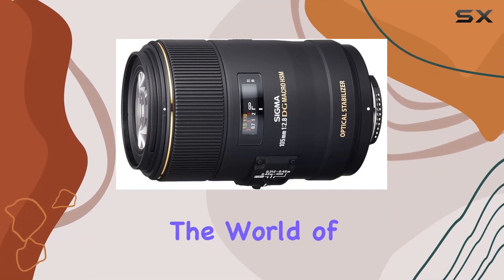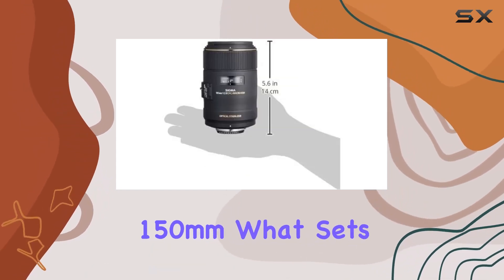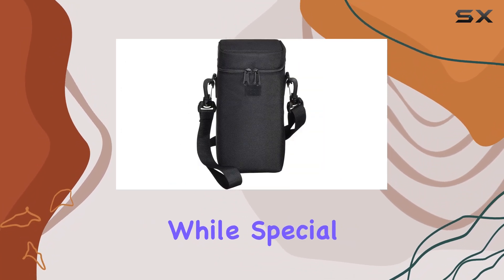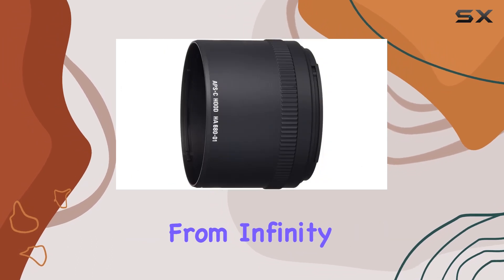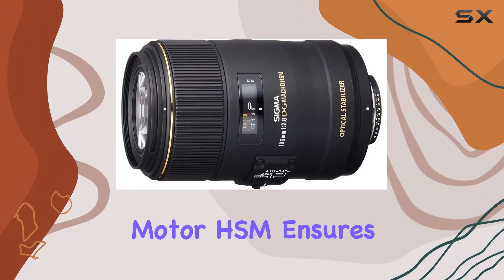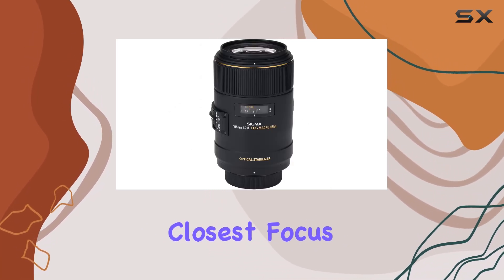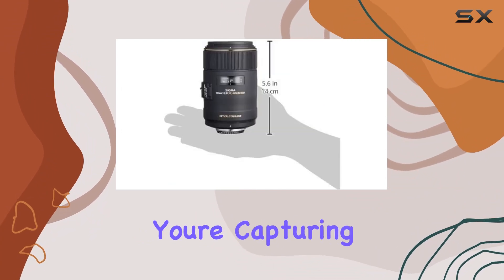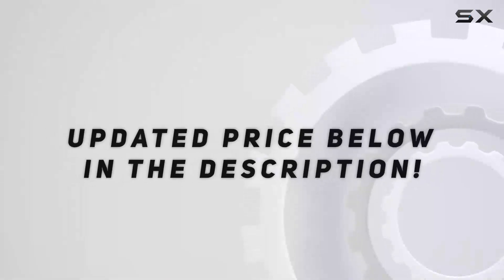Unlocking Macro Photography Potential: Sigma 105mm F2.8 EX DG OS HSM Lens Review!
0:00 Intro
0:06 Review

Things that we mentioned in this video:
Sigma 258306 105mm F2.8 : B0058NYW3K